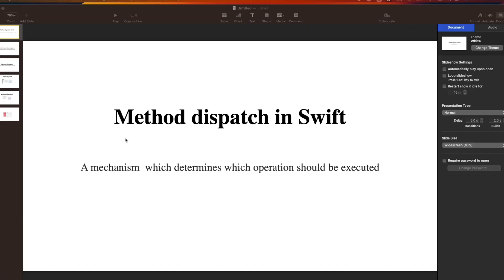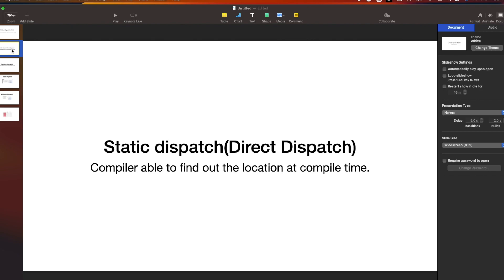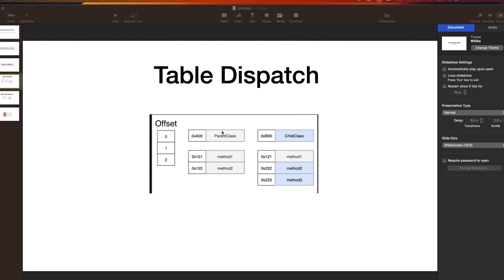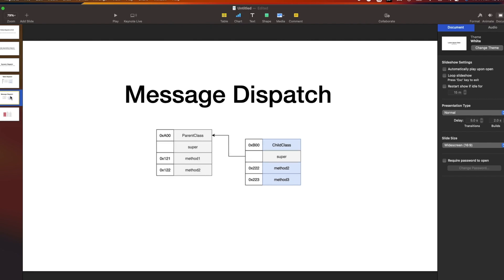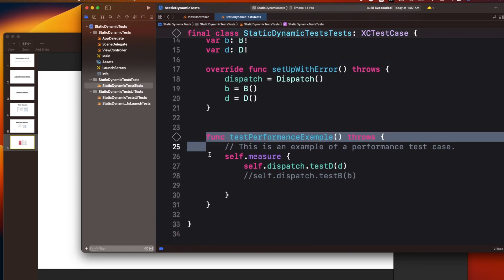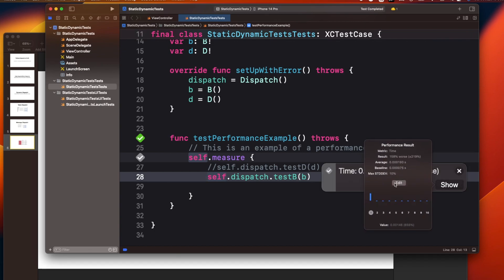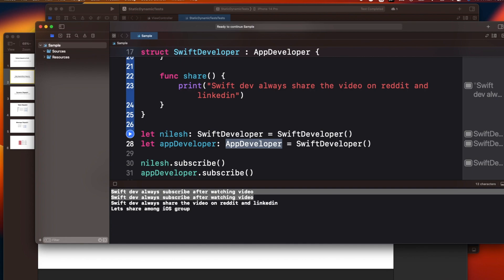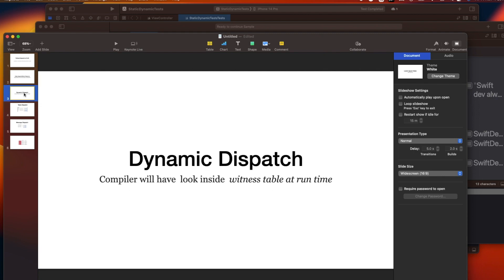Static dispatch vs Dynamic dispatch in Swift || iOS interview Questions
Chapters:
0:00 Video Intro
0:15  Overview of  Method Dispatch
1:20  Static Dispatch
3:03  Dynamic Dispatch
6:40  Identify Dispatch Type
7:14  Performance comparison
10:29  Tricky Challenge
14:00  Conclusion

You can read more about this topic from here.Contents are referred from this blog. No copyright on images show in this video.